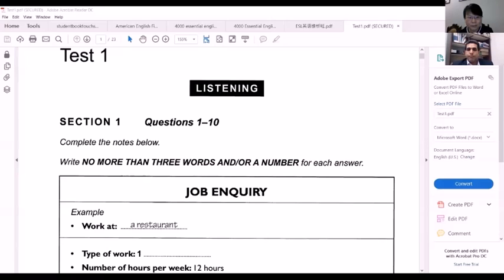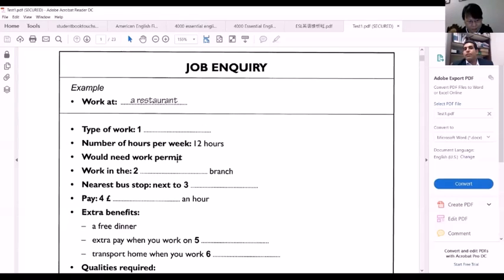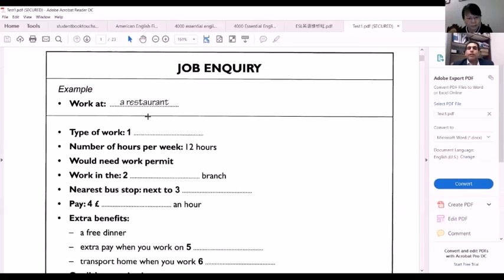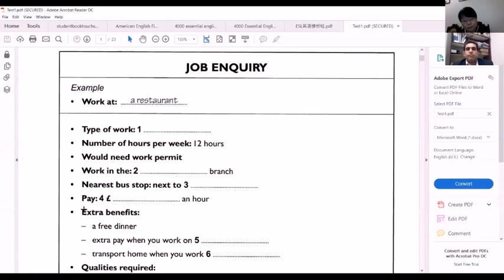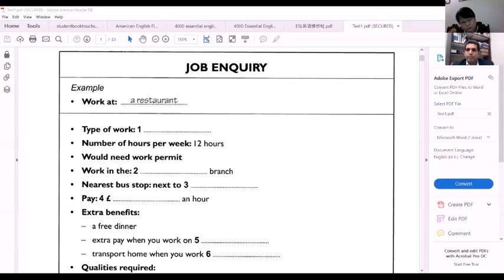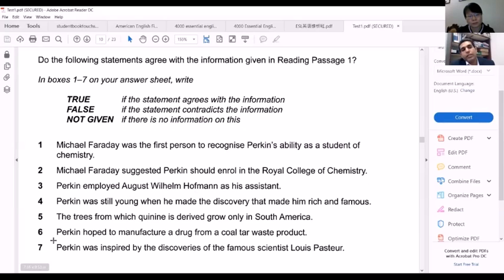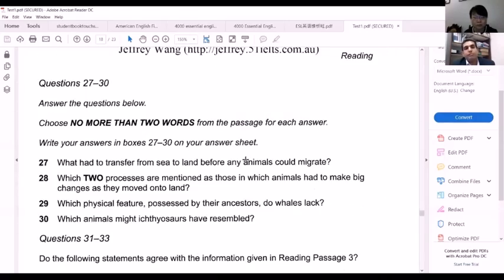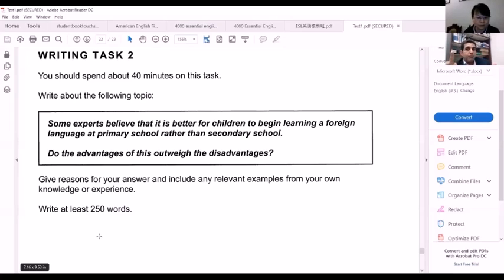鹏程国际教育精品雅思在线课程全面介绍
鹏程国际精品雅思英语课程
剑桥教师资格认证及英语文学博士外教携手原新东方资深雅思老师共同打造，
为学生提供一对一，一对二，一对三，和一对六的不同课程，从基础课程到应试备考，最大程度地满足不同需求。
•介绍同学一同报名，两人都再获九折优惠。
•加微信号Victorlu2000咨询和报名，立获$20课程优惠卷（每个学生限用一次）。
上课地点：650 Hwy7 East, Unit 309, Richmond Hill, Ontario, L4B 2N7